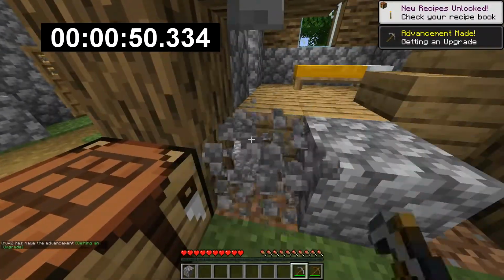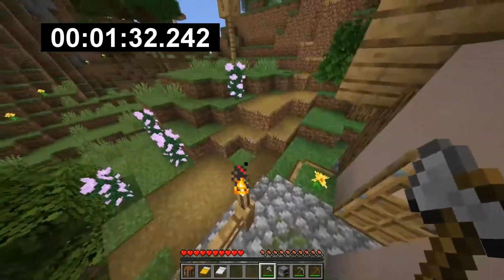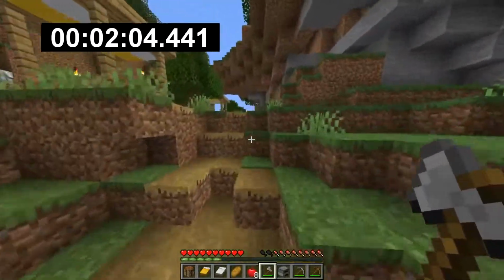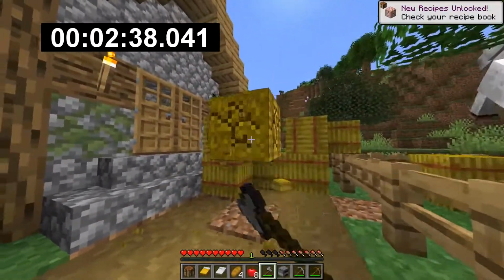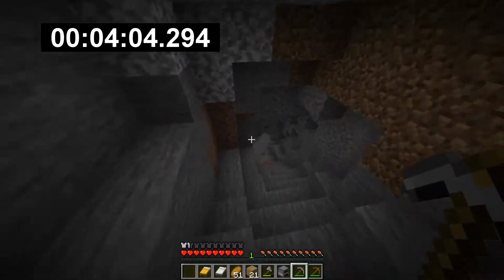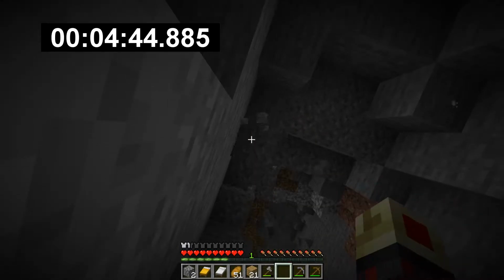Minecraft 1.16 speedrun (flawless)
if you want to be as good as me at speedrunning you cannot i'm sorry :/
also I hope you enjoyed the variety of music in my video!